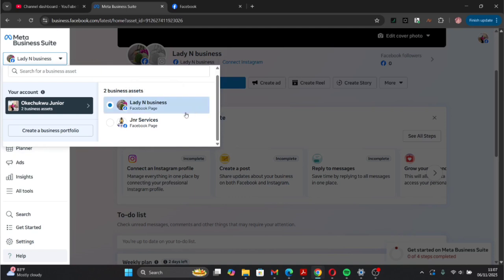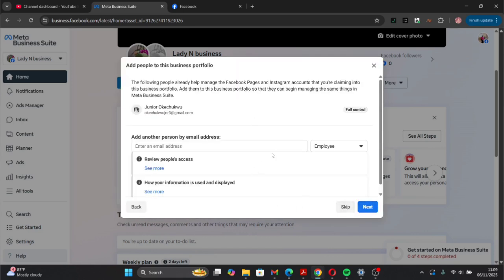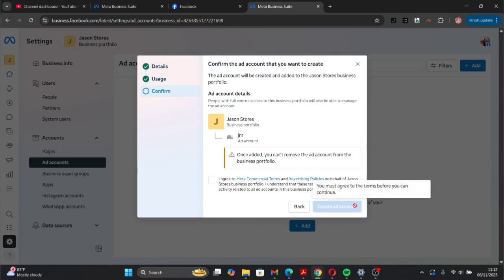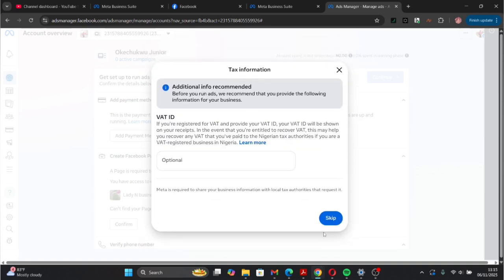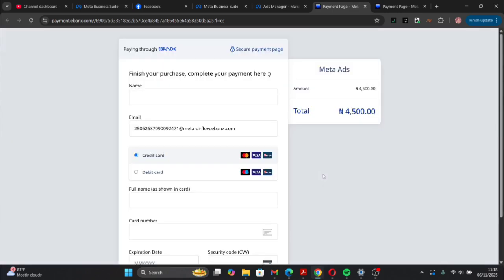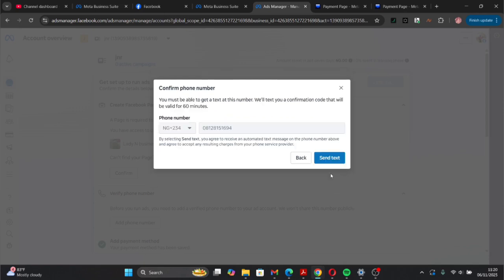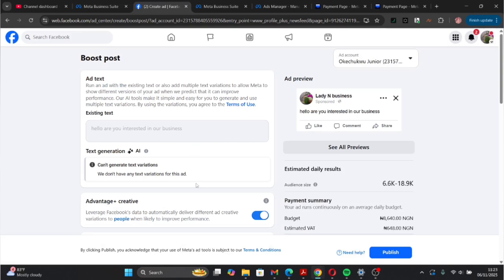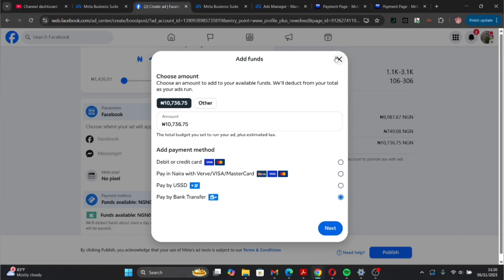HOW TO CREATE A PREPAID AD ACCOUNT FOR FACEBOOK AND INSTGRAM ADS IN NIGERIA 2025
HOW TO CREATE A PREPAID AD ACCOUNT FOR FACEBOOK OR INSTAGRAM ADS IN NIGERIA 2025

Using Chrome or Safari, log in to the Facebook account

Verify the email ( without verification the prepaid ad account cannot run ads)

NOTE: The payment option, once it's tempered the Ad account is useless.

. Always select Naira payment with Mastercard /Visa card OR
. Bank transfers

DO NOT EVER SELECT THE FIRST OPTION (DEBIT /CREDIT CARD)

Add your Facebook page to the Prepaid ad account

ADD FUNDS which ever option you prefer either using MASTERCARD or VISA card or through Bank transfers

Your done and save to run ads

Next video is on how to connect your PREPAID AD ACCOUNT to Instagram Business profile to run ads